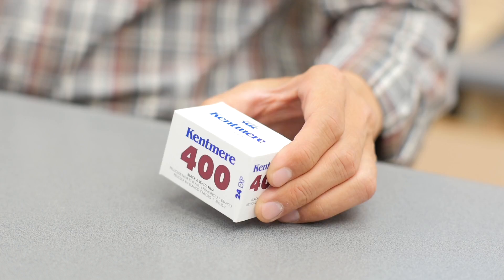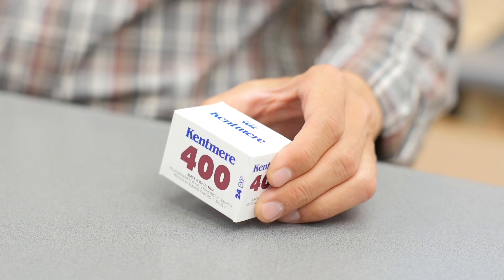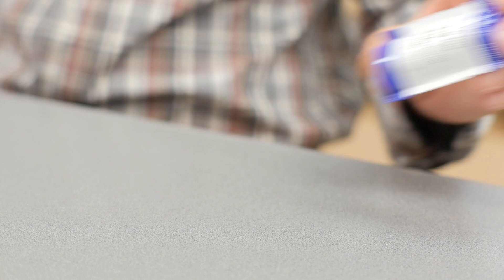Ken Shows Off Downtown Camera's Film Selection!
Downtown Camera carries a large selection of film types and formats from 35mm Kodak Portra 160 to Ilford HP5 4x5. Don't forget to drop off the film to be developed in our lab!